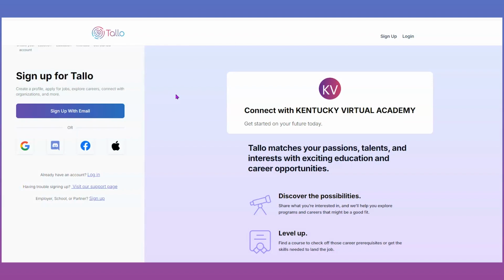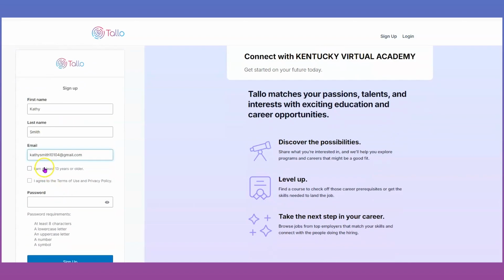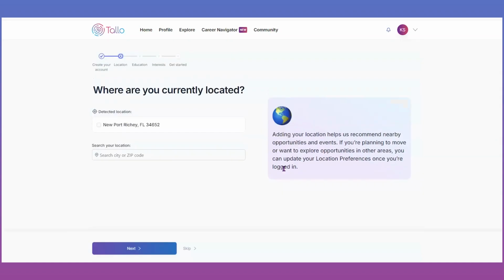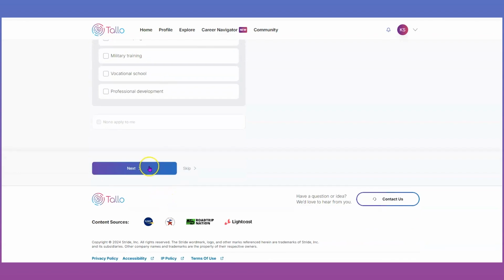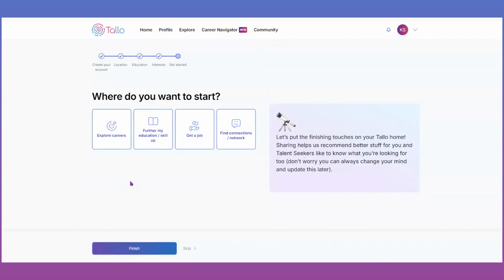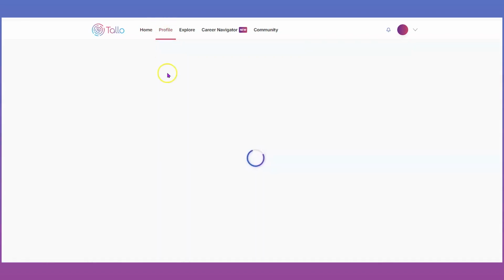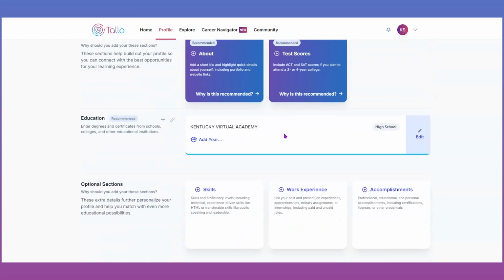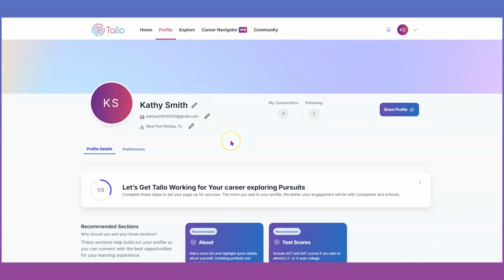How to Use Tallo: Creating your Tallo Profile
Learn to set up your personal Tallo profile in minutes! This step-by-step guide shows you how to create your account, connect with your school, and begin building a profile that helps you find opportunities. No experience needed - perfect for new users.